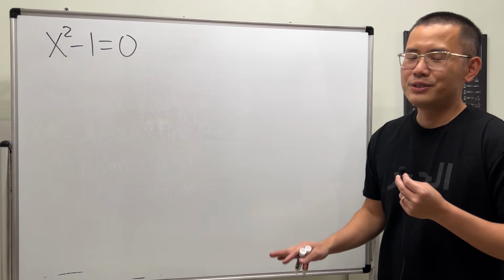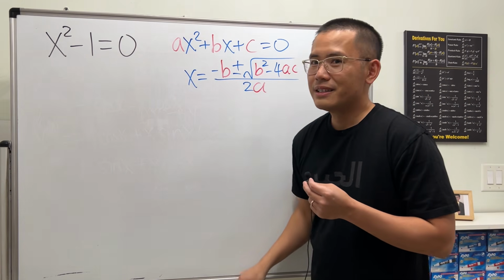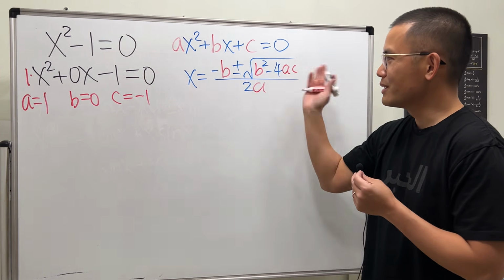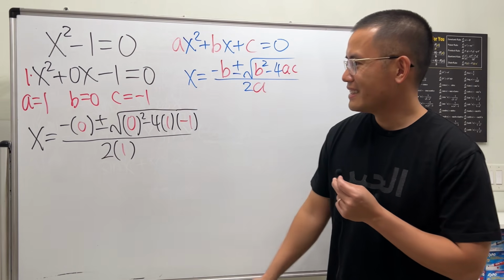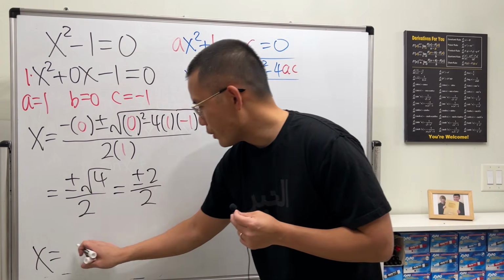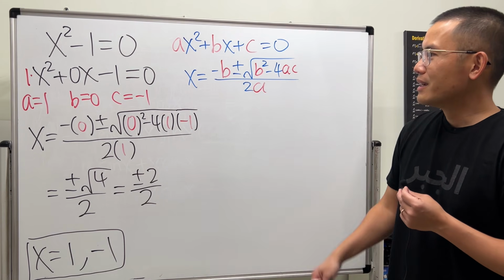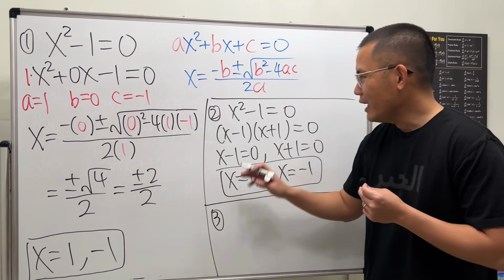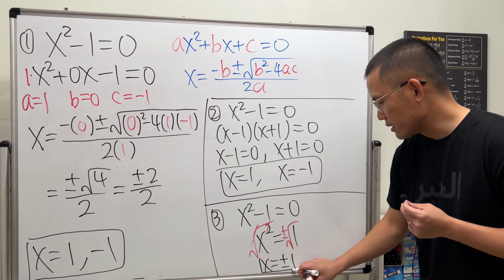How to solve x^2-1=0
This is how using the quadratic formula to solve a quadratic equation x^2-1=0 would look like! It’s a fun, exaggerated example of doing way too much math, inspired by Reddit r/mathjokes. Great for anyone who loves a little humor with their algebra.

0:00 Solving x^2-1=0 by using the quadratic formula
4:04 Solving a quadratic equation by completing the square
7:45 Solving a x^2+12x+7=0 by using the quadratic formula.